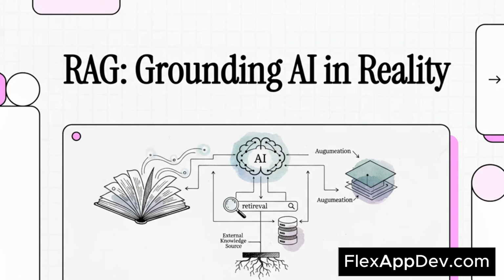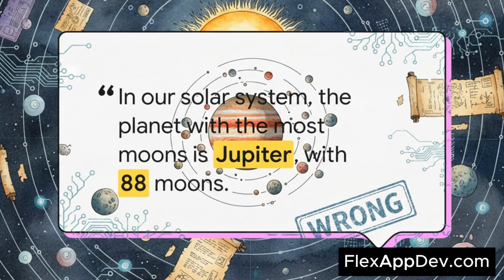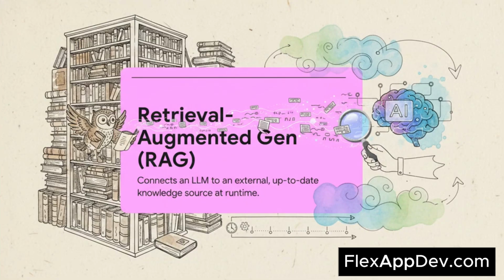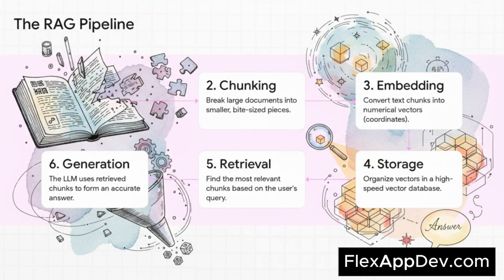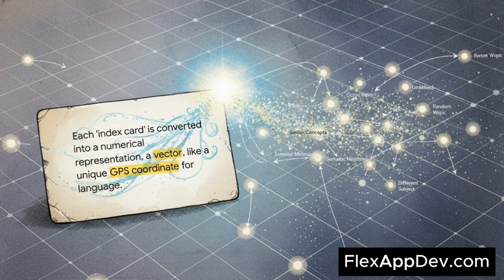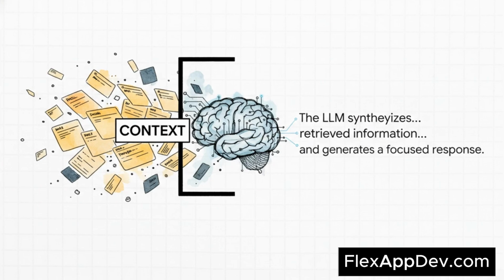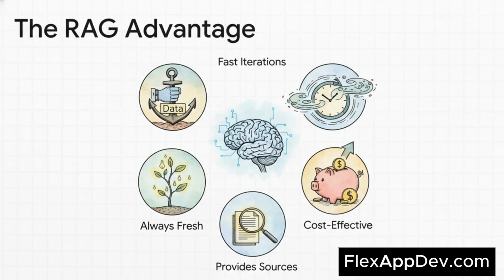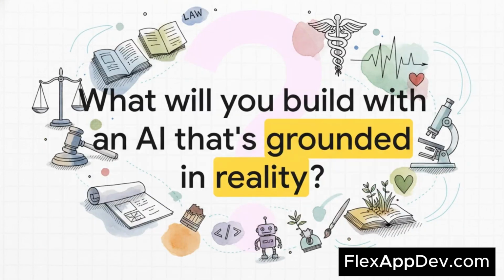Stop AI Hallucinations: RAG Explained for Beginners (Retrieval-Augmented Generation)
Have you ever asked an AI model a specific question about your company’s internal documents or a recent event, only to have it confidently give you a completely wrong answer? This is known as "hallucination," and it happens because standard LLMs don't know your private data and rely on static, outdated training.

In this video, we break down Retrieval-Augmented Generation (RAG)—the industry-standard framework that fixes this problem. Learn how to turn a generic AI into an expert on your data without the massive cost of fine-tuning.
We explore the "Chef Analogy" to explain the difference between RAG and fine-tuning, and we take a look under the hood at the technical pipeline that makes it all work.

In this video, you will learn:
The Core Problem: Why LLMs hallucinate and suffer from "amnesia."
What is RAG? The "Open Textbook" approach to AI.
RAG vs. Fine-Tuning: Why giving a chef a recipe card is better than sending them back to culinary school.
The Technical Pipeline: A step-by-step guide through Ingestion, Chunking, Embeddings (the "GPS of meaning"), Vector Databases, and Semantic Search.
Real-World Application: How to connect your PDFs, codebases, and spreadsheets to an AI assistant.
🚀 Key Topics Covered:0:00 - The Problem: Hallucinations & Outdated Knowledge 1:45 - What is Retrieval-Augmented Generation (RAG)? 3:20 - RAG vs. Fine-Tuning (The Chef Analogy) 5:10 - Step 1: Ingestion & Chunking Strategies 6:45 - Step 2: Text Embeddings & Vector Storage 8:30 - Step 3: Semantic Retrieval & Generation 10:15 - Why RAG is the Future of Enterprise AI